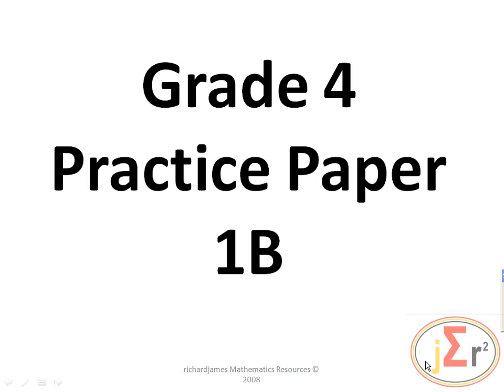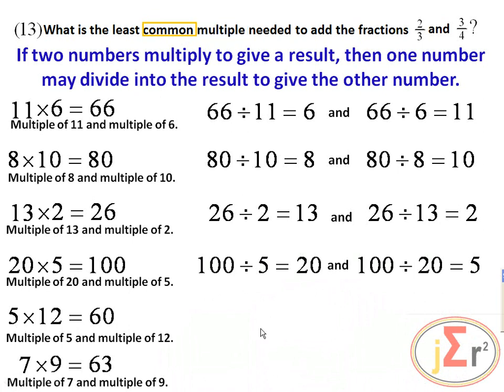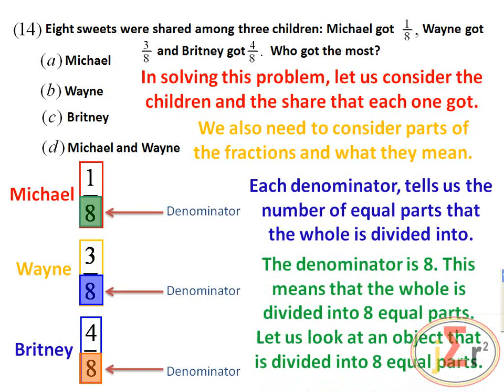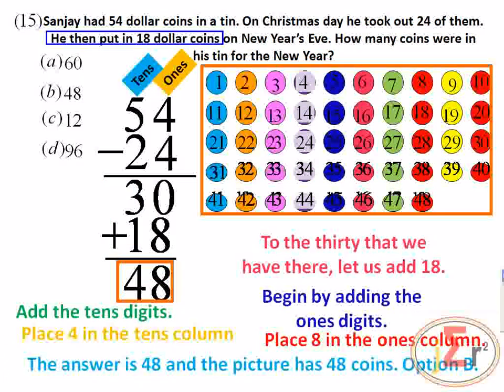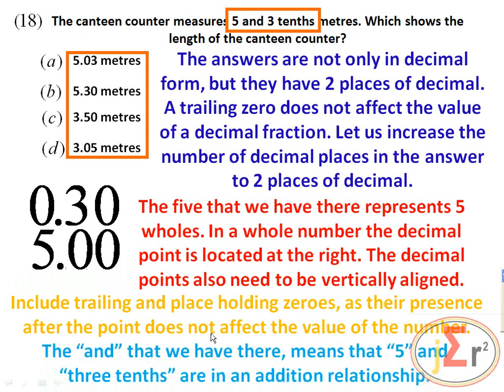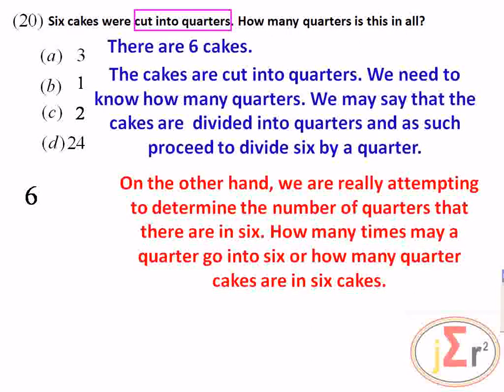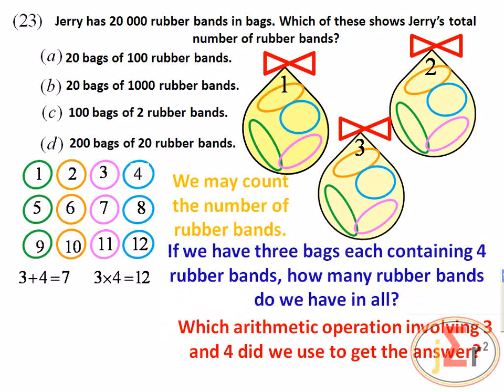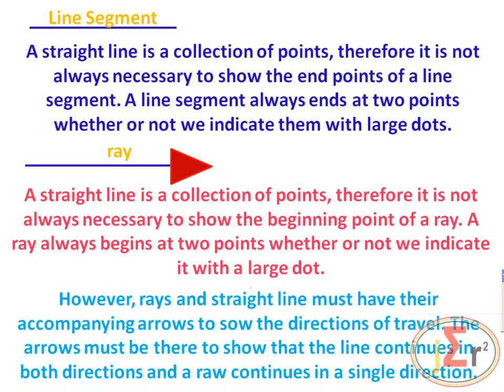Grade 4 Vol 1B